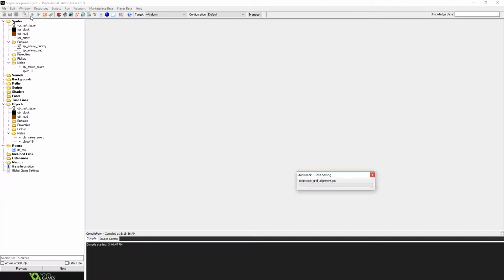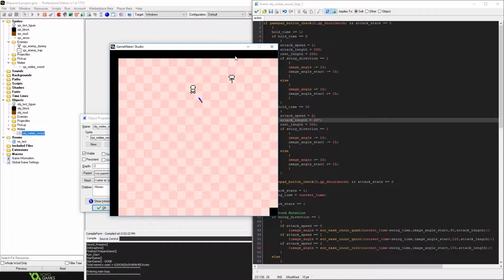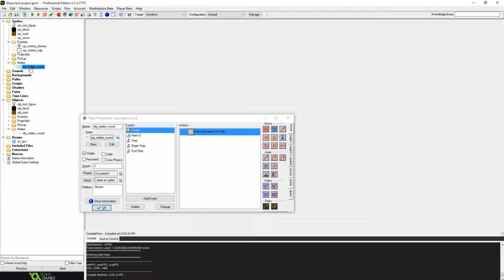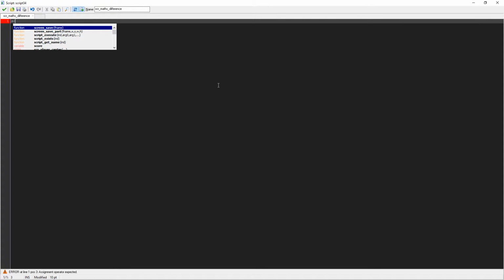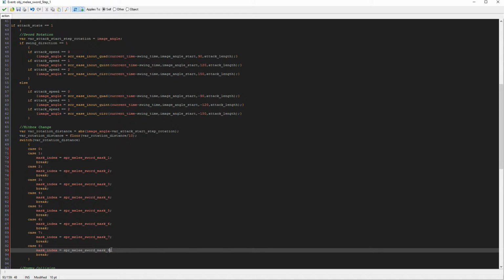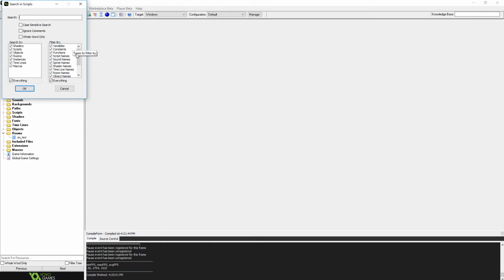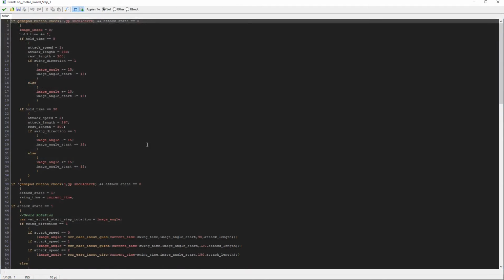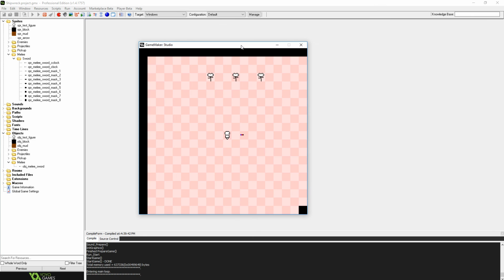ELB Gamedev Stream 23: Sword Hitbox Detection